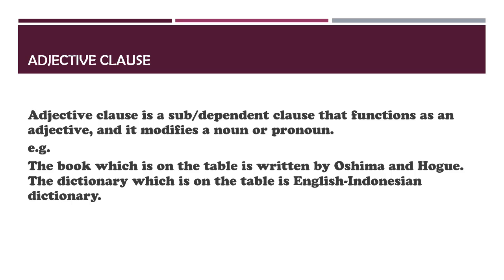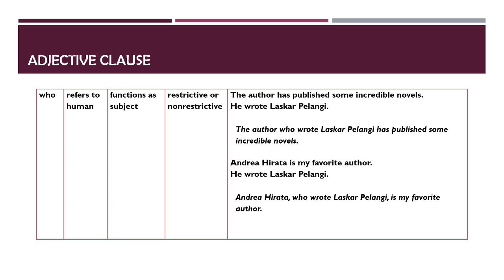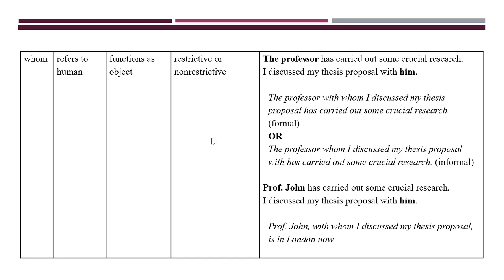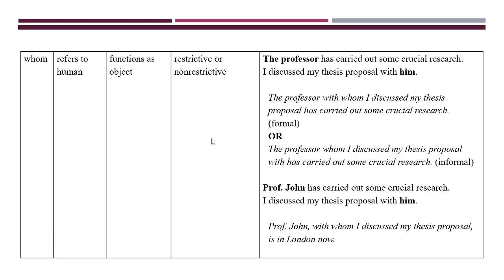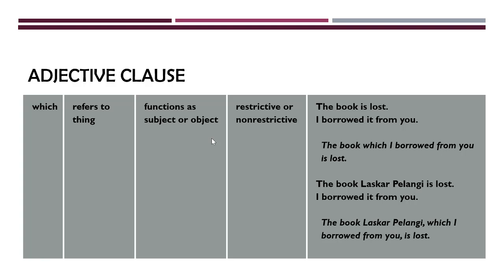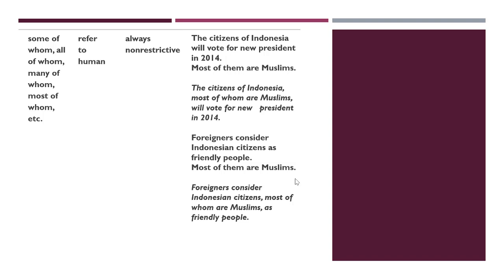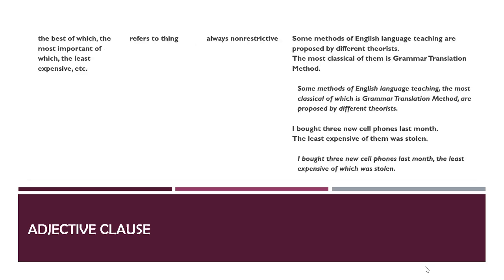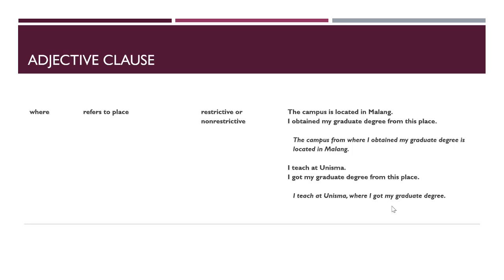The Adjective Clauses I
This is a video about the adjective clauses.

Here is the link for another type of clauses.

References:
Azar, B.S. 1999. Understanding and Using English Grammar: Third Edition. New York: Pearson Education
Azar, B.S.&Hagen, A.S.2016. Understanding and Using English Grammar: with Essential Online Resources, 5thed.New York: Pearson Education ESL
Umamah, A. 2013. Let's Write 1. Malang: Unisma